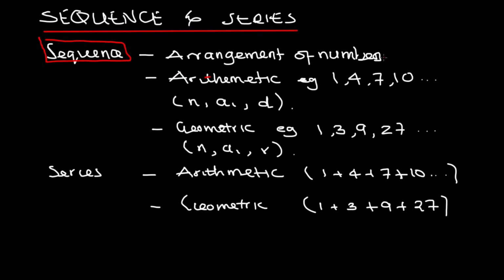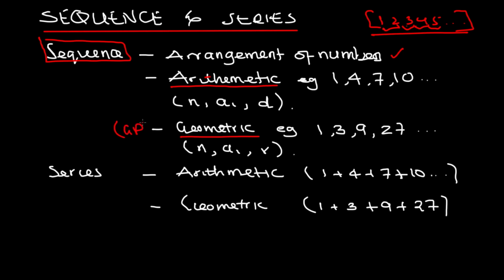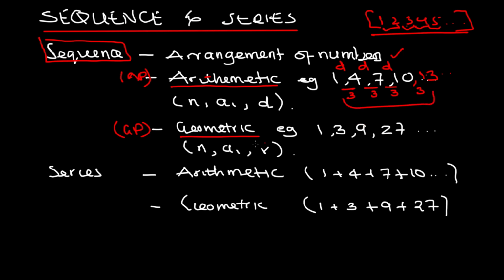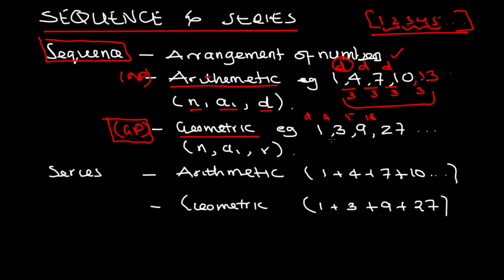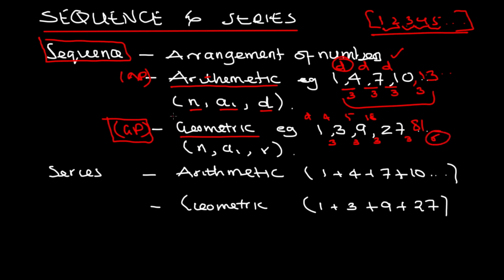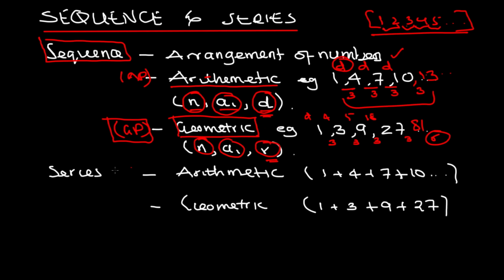019a Sequences and Series - Introduction